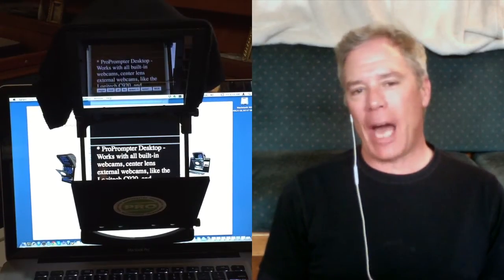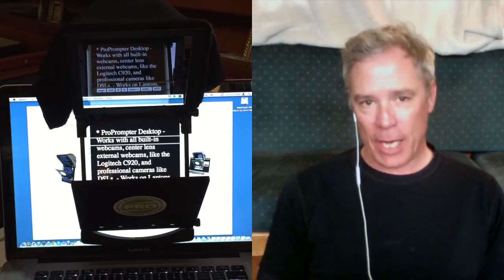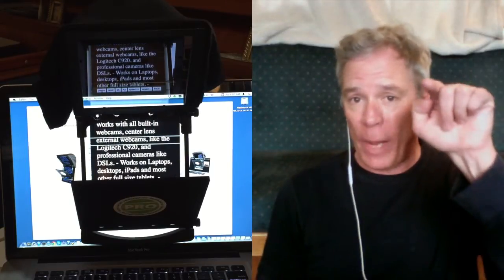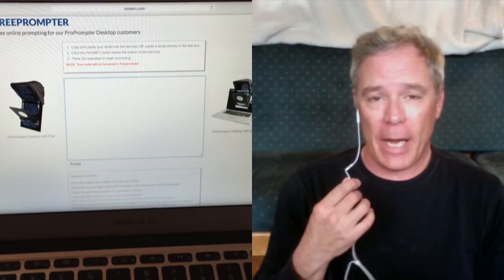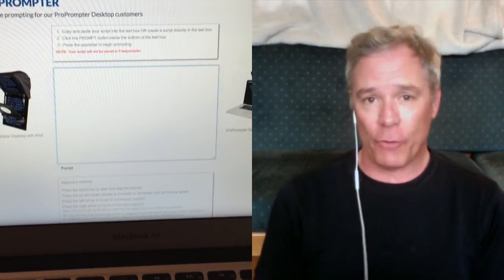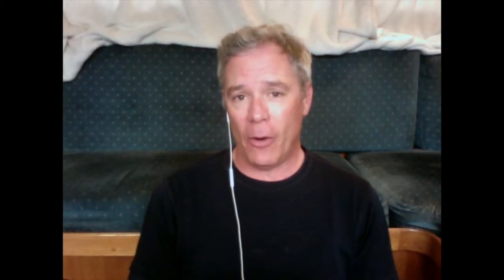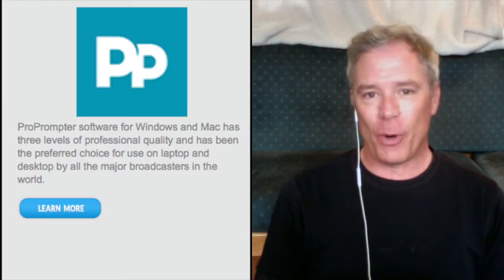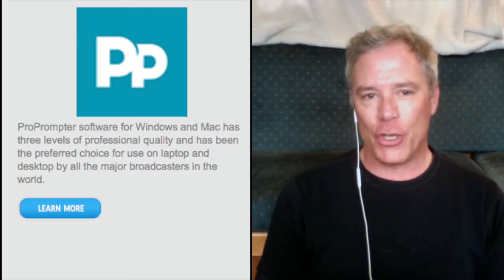ProPrompter Desktop,On a Laptop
This video is done by just using the built-in laptop webcam, Apple earbuds as a makeshift lavaliere mic and ProPrompter Desktop along with freeprompter.com for online script prompting.